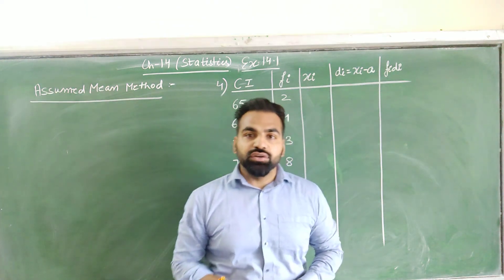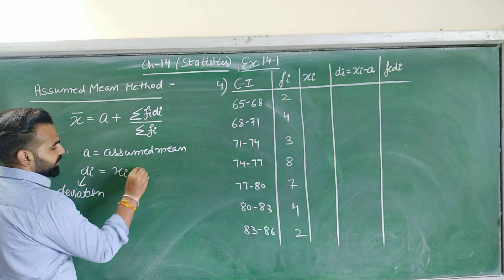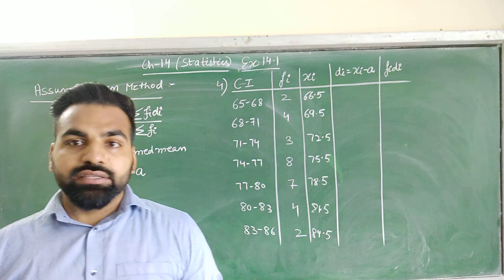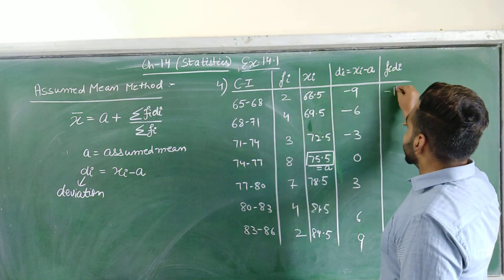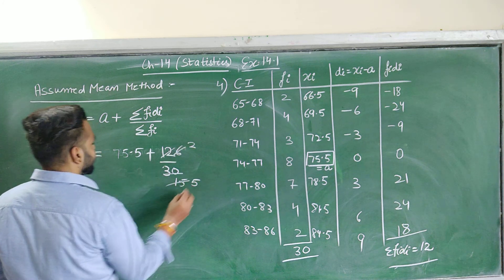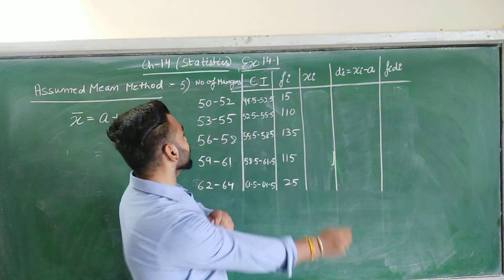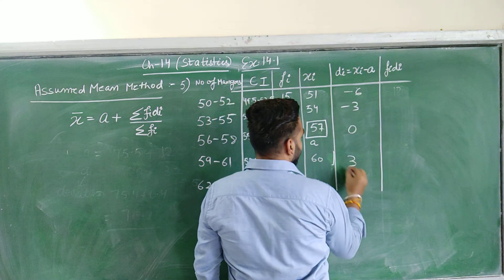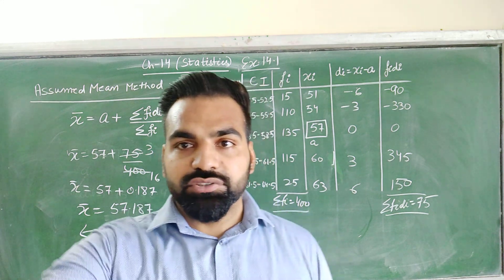Exercise 14.1(Ques 4,5)| Class 10 Maths| Statistics|Assumed Mean Method|NCERT